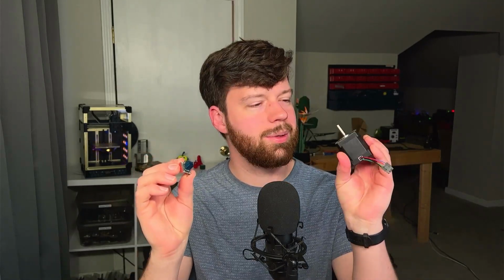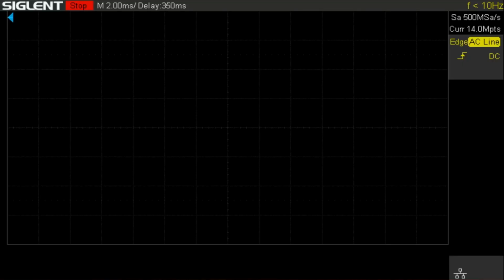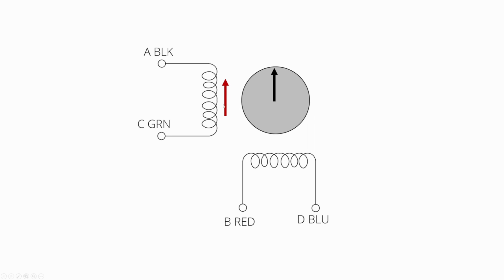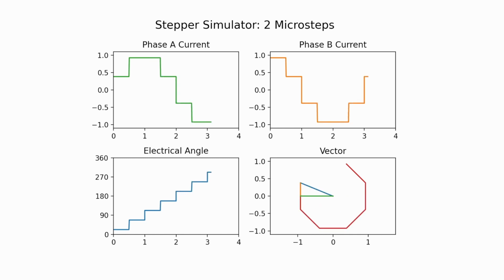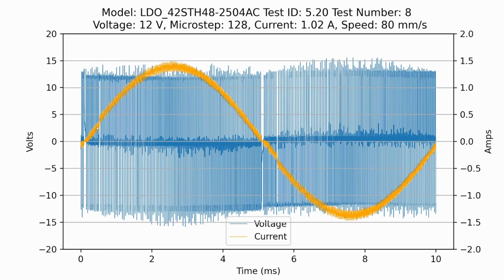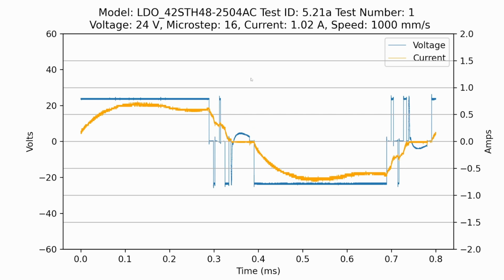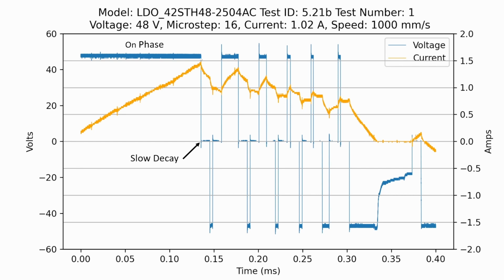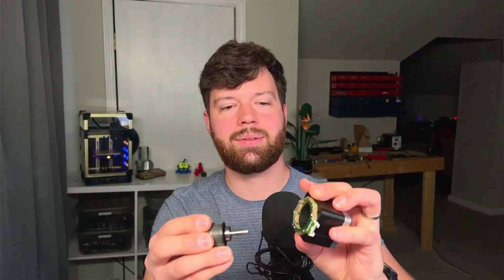Stepper Drivers: Simplified!